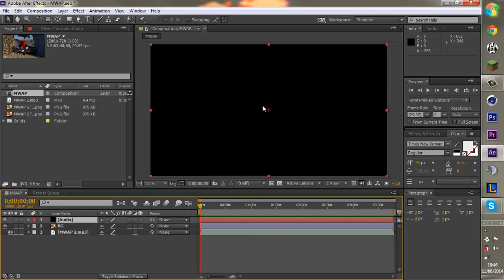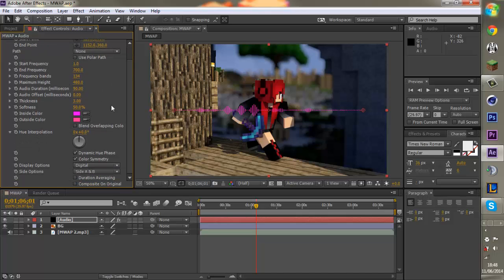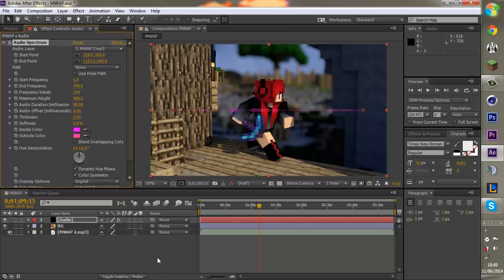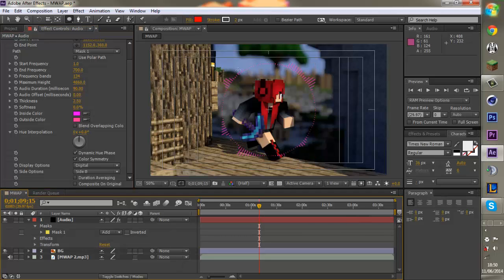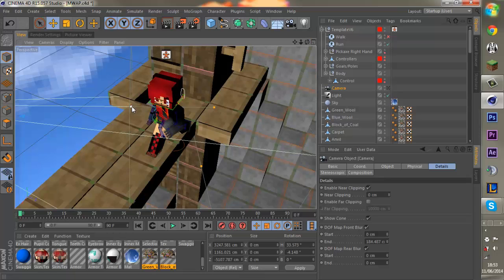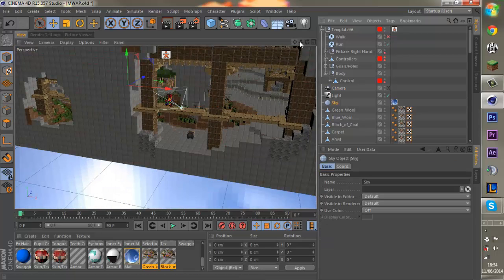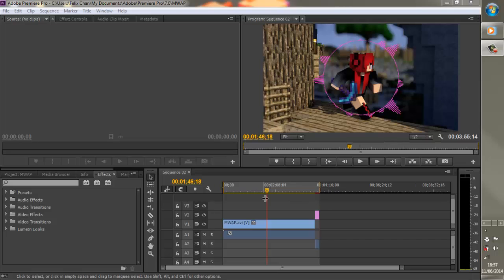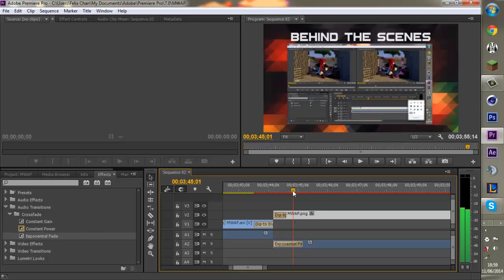"Miner With A Pickaxe" Behind the scenes [HD]